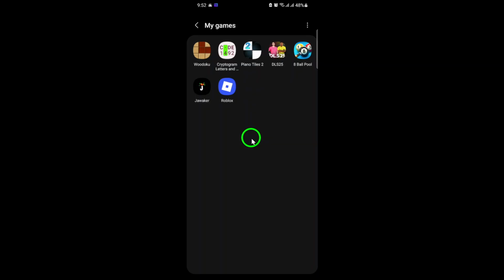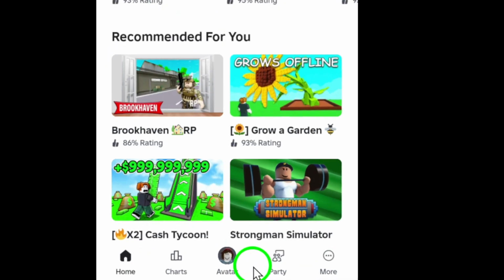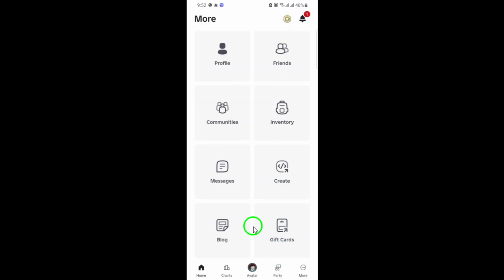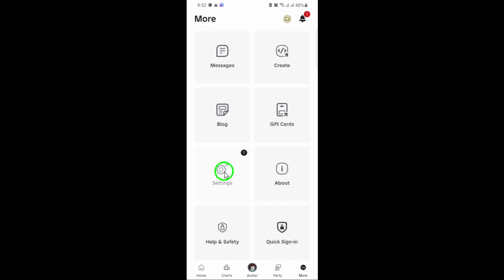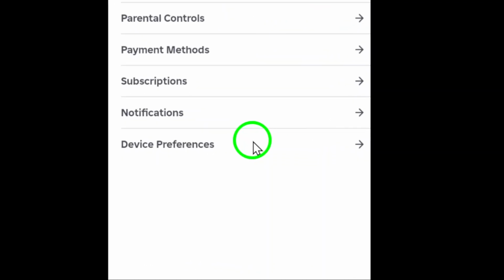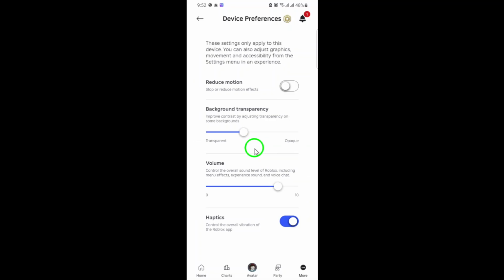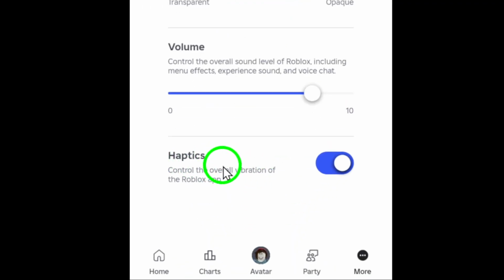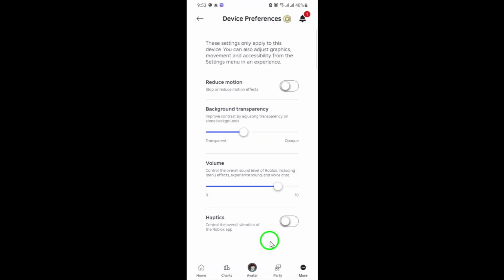How to Disable Haptics in Roblox Mobile Device Preferences (Updated)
Learn how to disable haptics in Roblox mobile device preferences with this updated step-by-step guide. Turning off haptic feedback can make your gameplay smoother and help save battery life on your device.

Follow these steps to turn off haptics in Roblox on your mobile device:

1. Open the Roblox app.

2. Tap the three dots (More) at the bottom right, then tap Settings.

3. Tap on Device Preferences.

4. Scroll down and toggle off Haptics.

Disabling haptics in Roblox is quick and easy, letting you enjoy a quieter and more comfortable gaming experience.

Timeline:
00:00 Start
00:12 How to do it
01:05 End